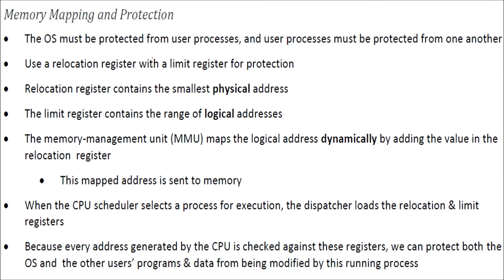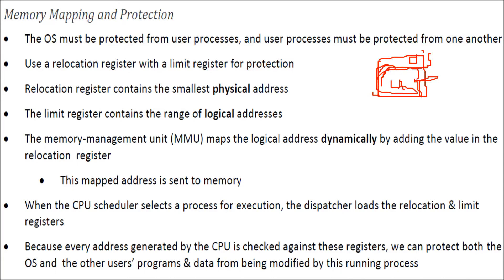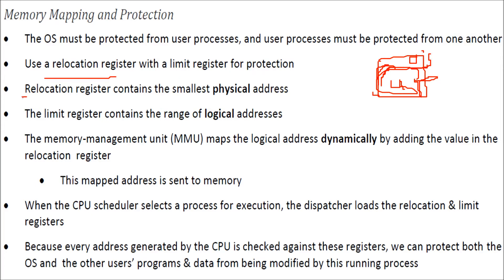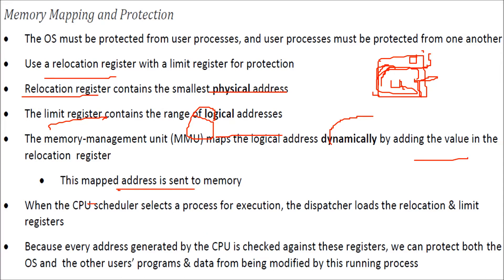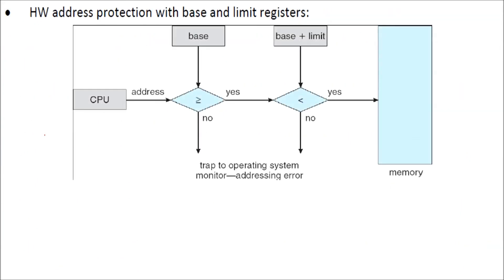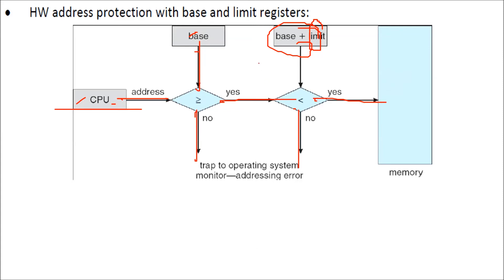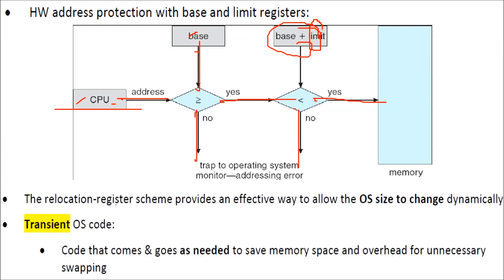MEMORY MAPPING AND PROTECTION IN OPERATING SYSTEMS